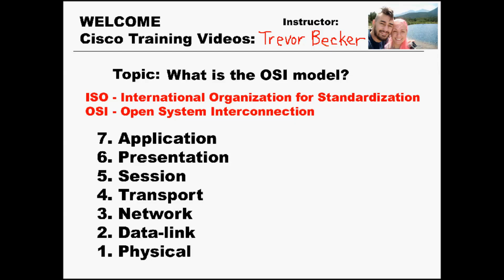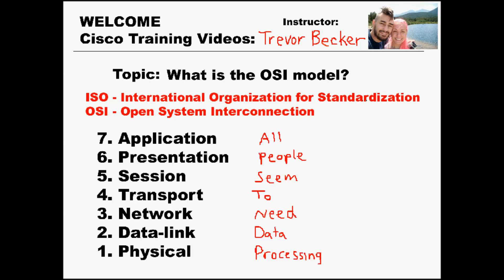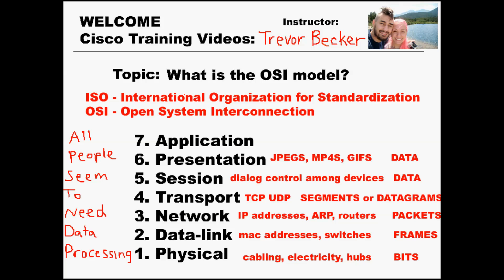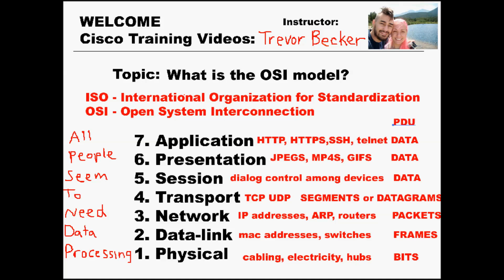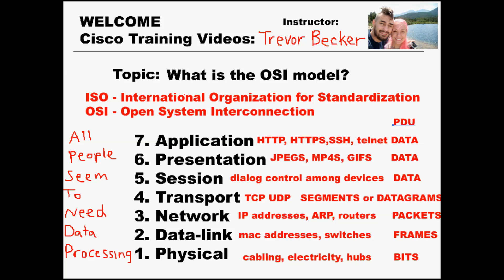200-301 CCNA TRAINING | Video 8: What is the OSI model? | Free Cisco Training Videos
200-301 CCNA TRAINING | Video 8: What is the OSI model? | Free Cisco Training Videos
200-301 CCNA TRAINING | Video 8: What is the OSI model? | Free Cisco Training Videos
200-301 CCNA TRAINING | Video 8: What is the OSI model? | Free Cisco Training Videos
200-301 CCNA TRAINING | Video 8: What is the OSI model? | Free Cisco Training Videos
200-301 CCNA TRAINING | Video 8: What is the OSI model? | Free Cisco Training Videos
200-301 CCNA TRAINING | Video 8: What is the OSI model? | Free Cisco Training Videos
200-301 CCNA TRAINING | Video 8: What is the OSI model? | Free Cisco Training Videos
200-301 CCNA TRAINING | Video 8: What is the OSI model? | Free Cisco Training Videos
200-301 CCNA TRAINING | Video 8: What is the OSI model? | Free Cisco Training Videos
200-301 CCNA TRAINING | Video 8: What is the OSI model? | Free Cisco Training Videos